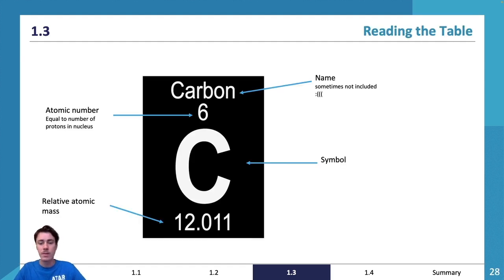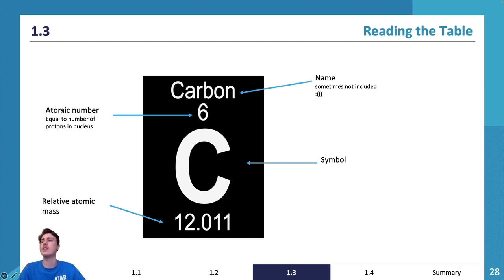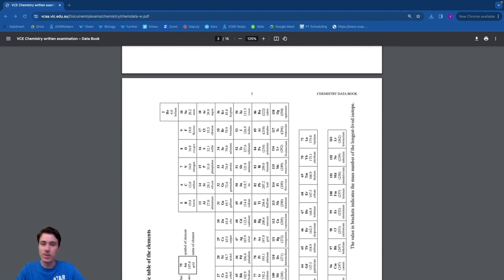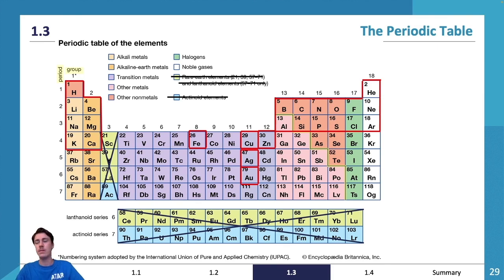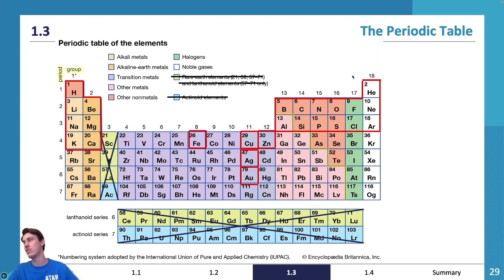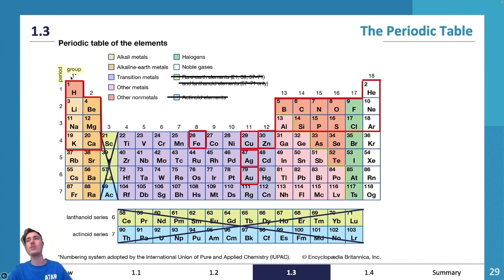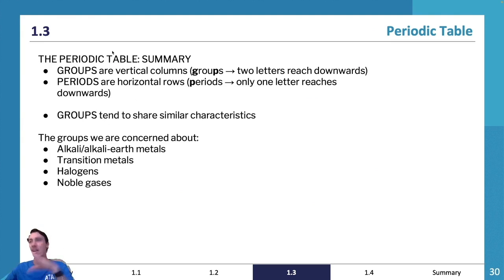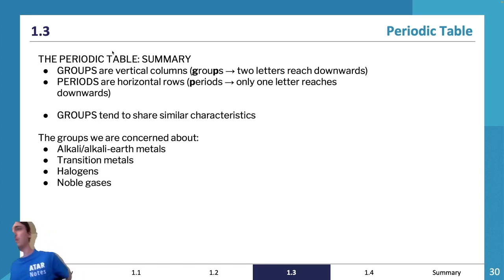HSC Chemistry Y11 - Intro to the Periodic Table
An expert summary on The Periodic Table! Covers everything you need to know to answer simple and complex questions on this topic.